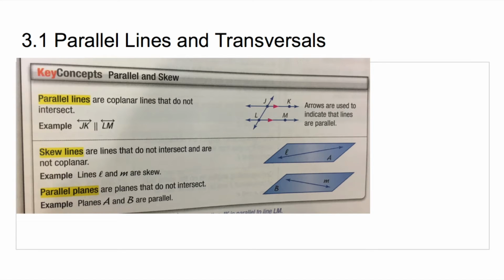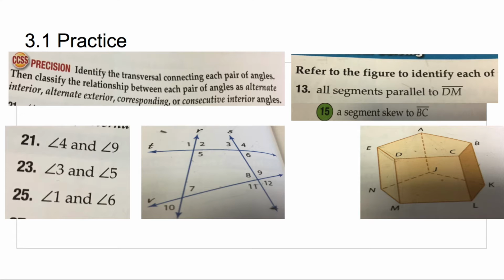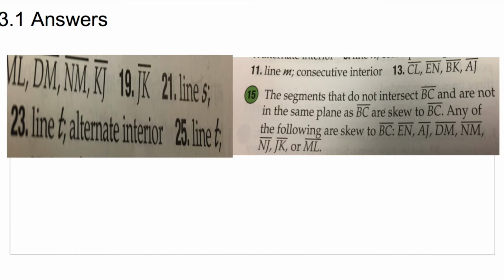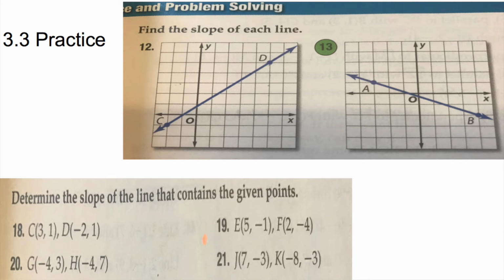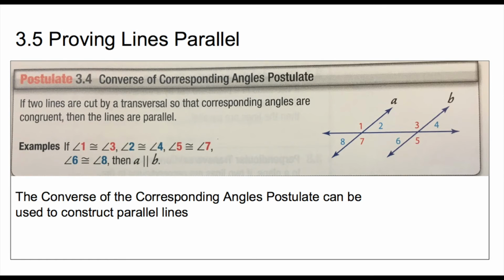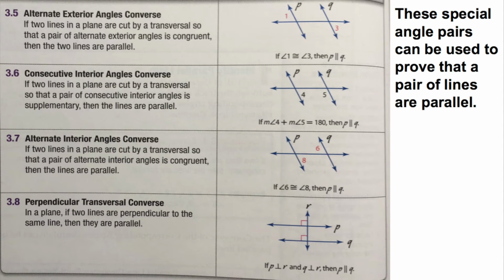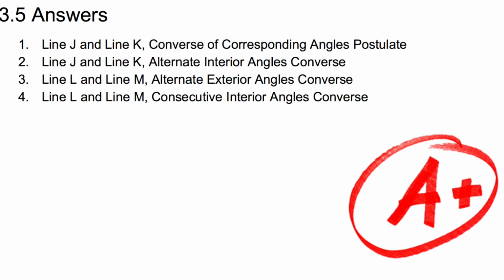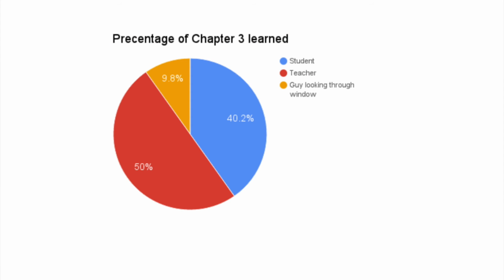Geometry Project Chapter 3 with Daniel, Alex Payne, and Max